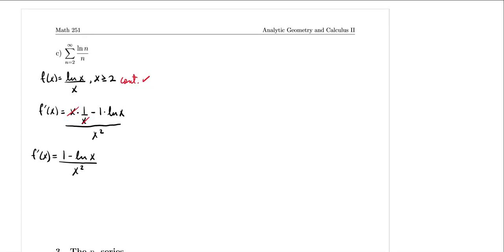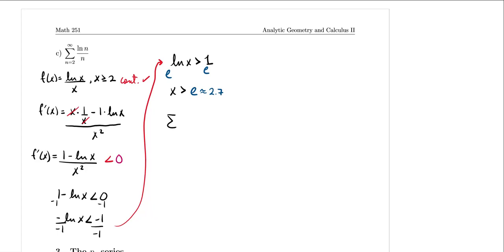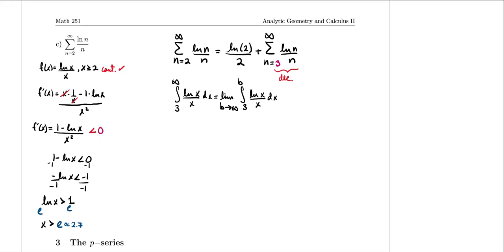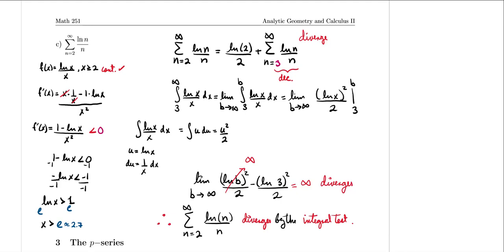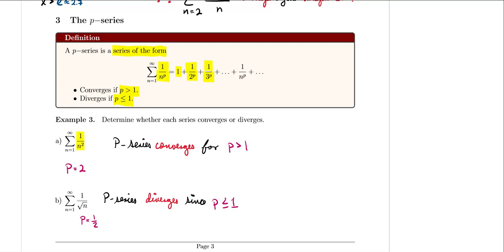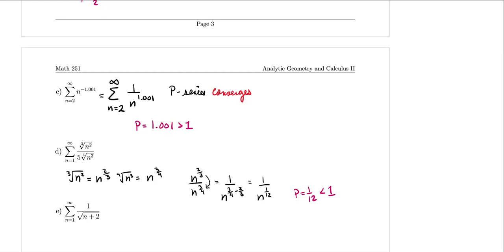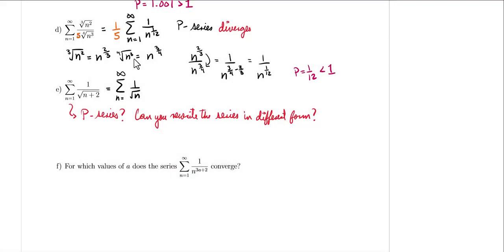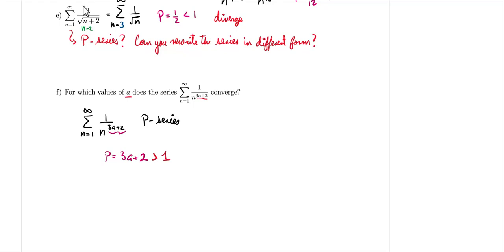10.4 Divergence Integral and P series Tests Part 2